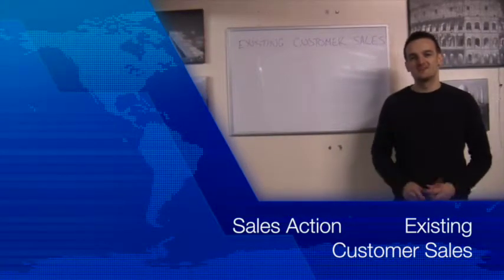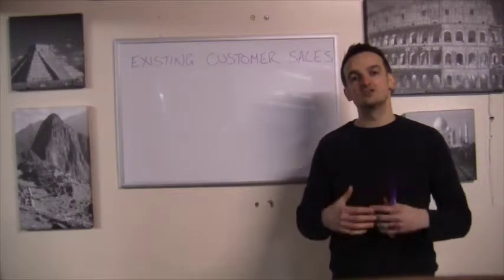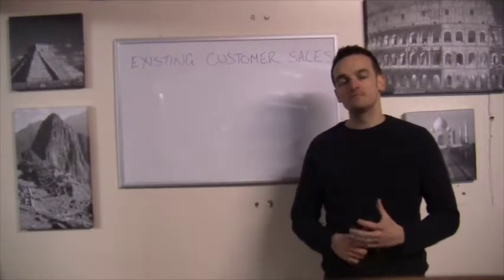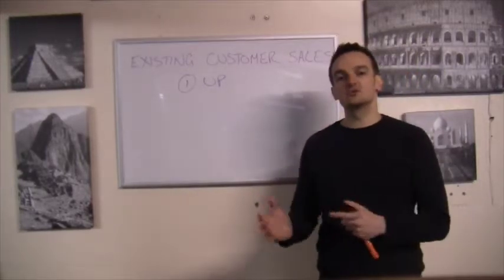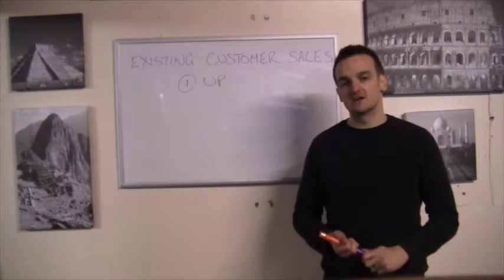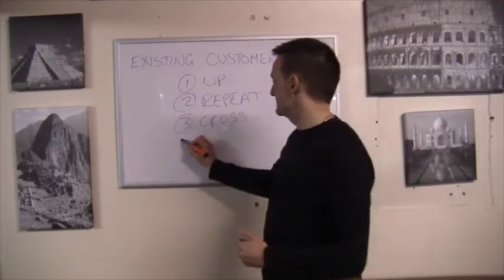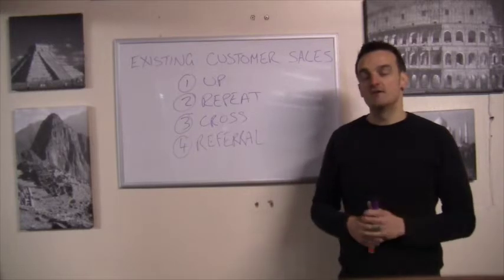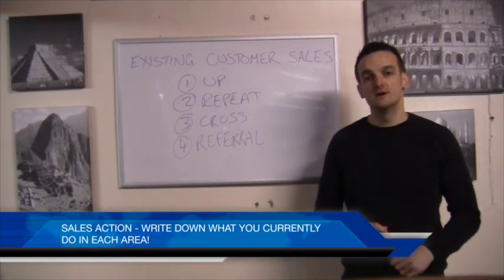Sales Action - Existing Customer Sales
In this video leading UK Sales Trainer, Tony Pearson, talks you through the 4 step process for increasing your sales to your existing customer base.